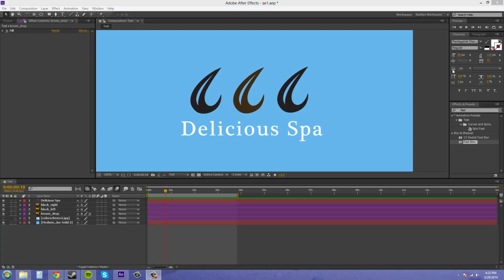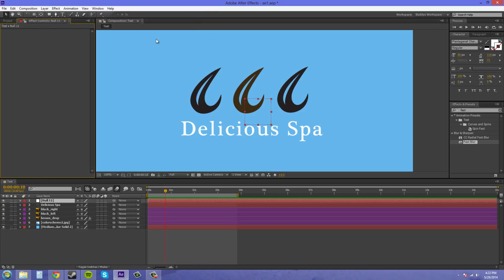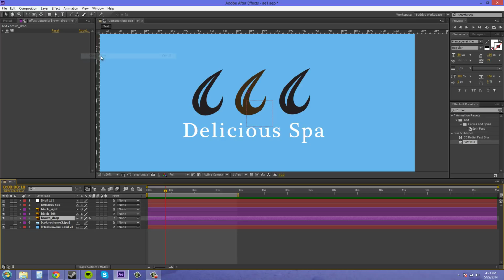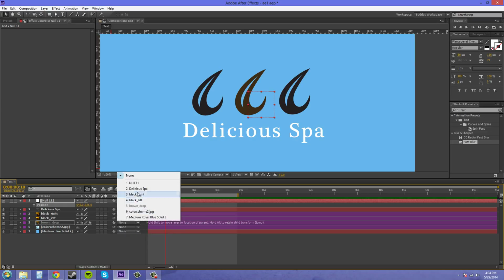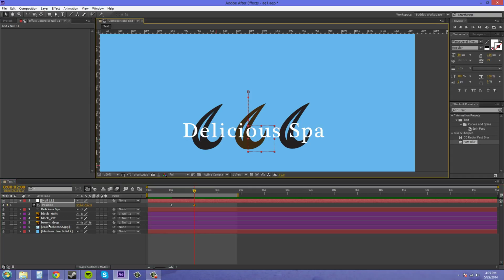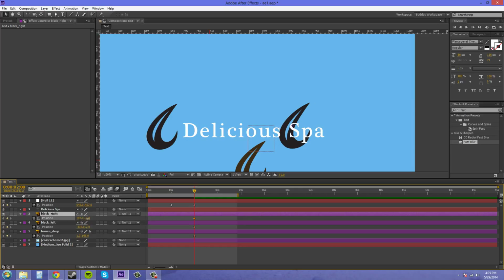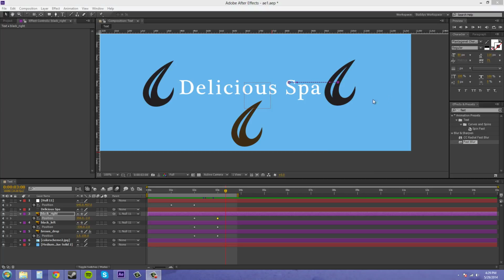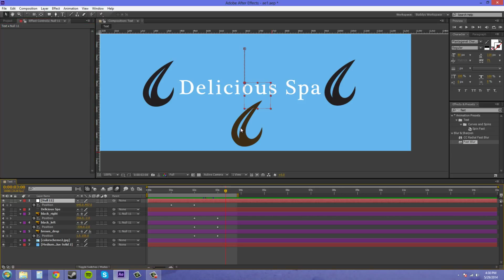After Effects CS6 Tutorial - 138 - Parenting to Nulls